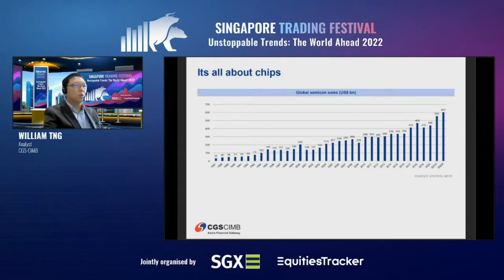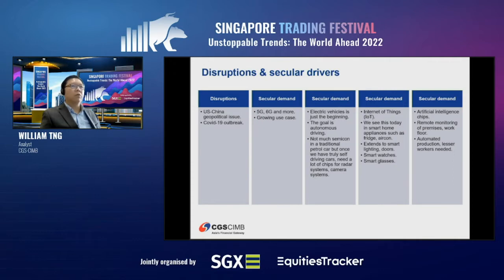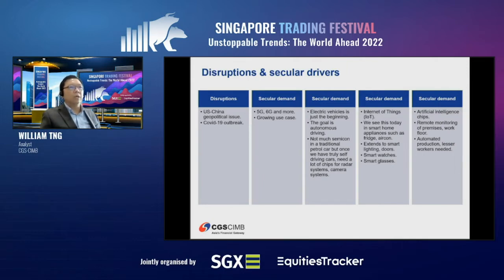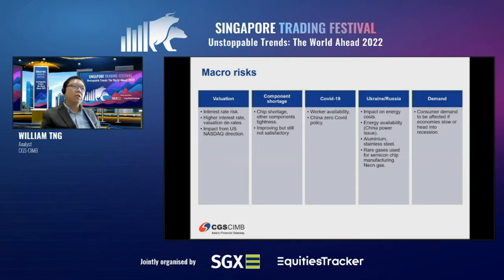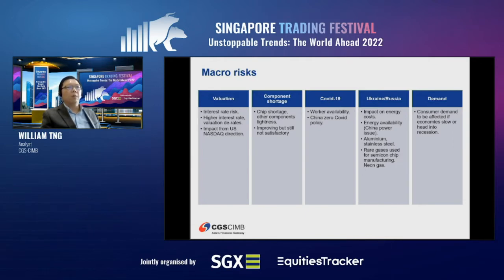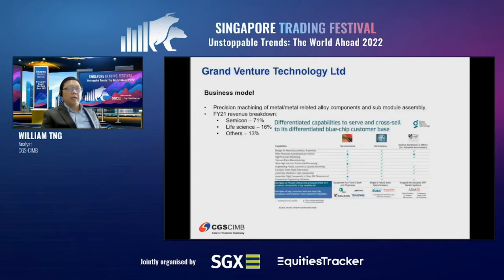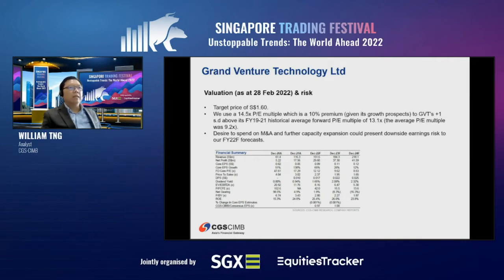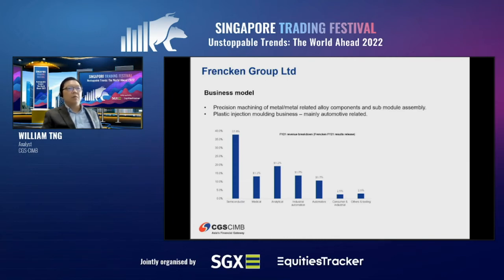Singapore Tech Sector & Stocks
Join William as he gives an update on the current Tech Sector outlook in Singapore. He will present the prospects and opportunities in the industry, key risk factors and his top stock picks.

Speaker: William Tng, Analyst, CGS-CIMB

Follow SGX social channels for more market insights and news:
关注新交所社交渠道，获取更多市场见解和新闻: